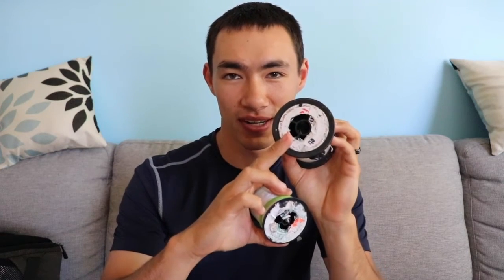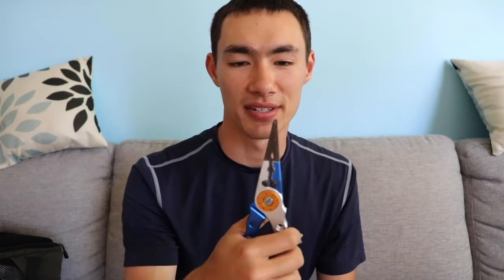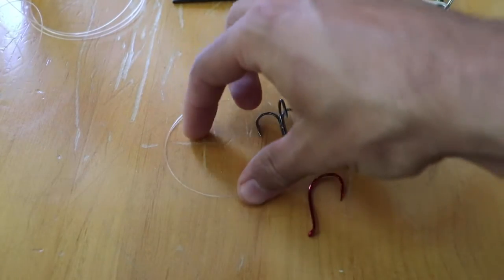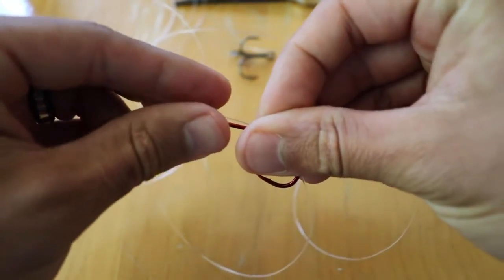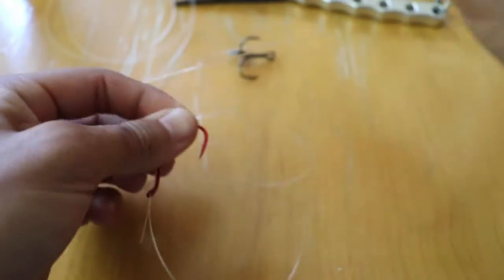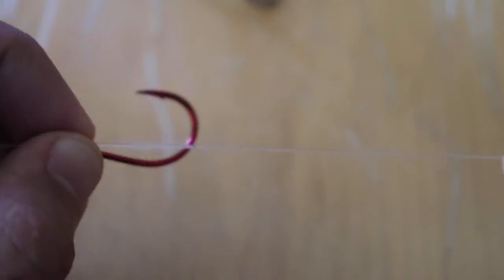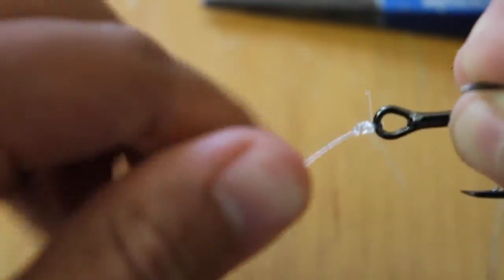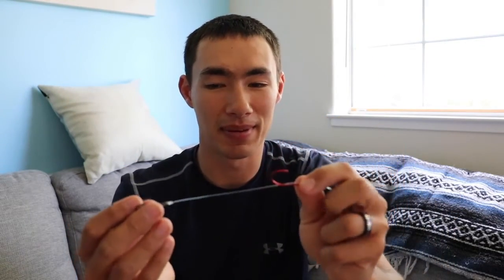How to Make a Sliding Two Hook Live Bait Rig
Save some money and tie your own live bait leaders! Not only that, it will feel that much better when you catch a fish on a rig you tied yourself!

Terminal Tackle Used in this Video:
Yozuri Hybrid Fishing Line
Owner Treble Hooks
Owner Octopus Hooks